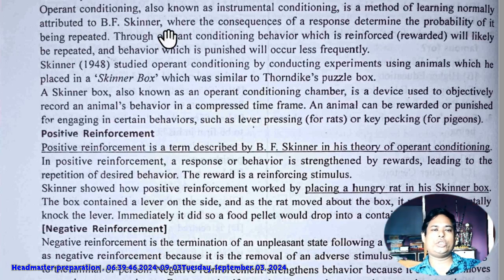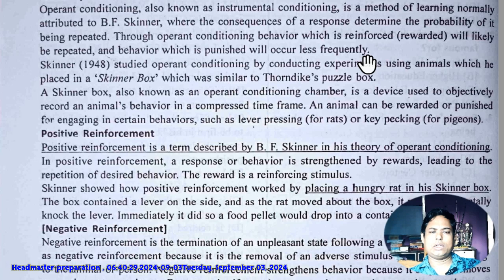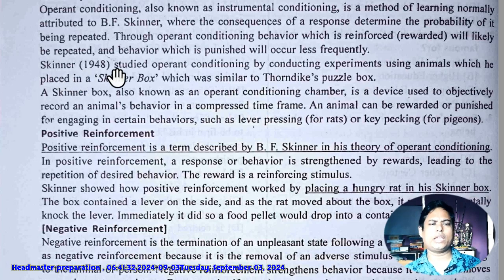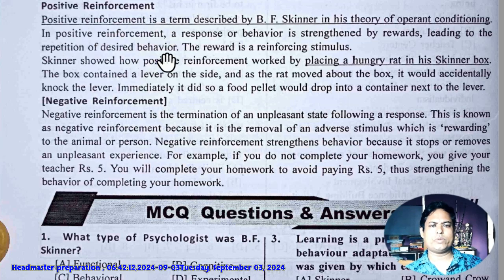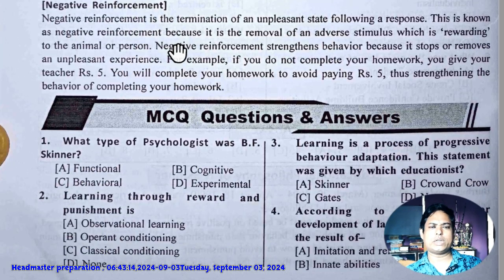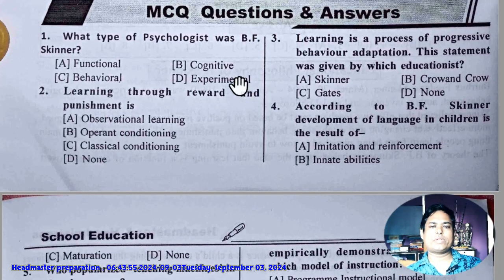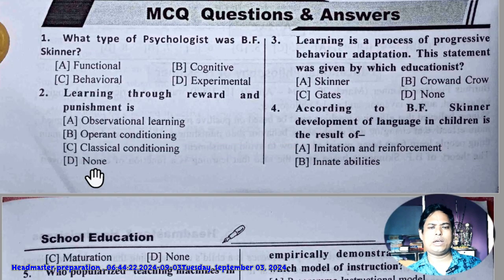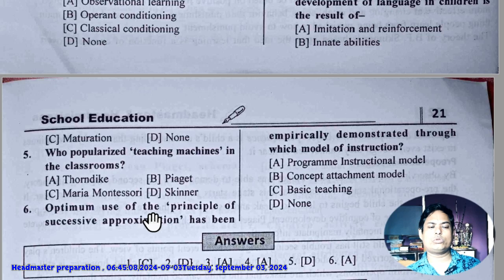Lec 2 Skinner part 2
B F Skinner part -02 /HM Exam Preparation for WBPSC/WBSSC following Current syllabus by SPR Sir